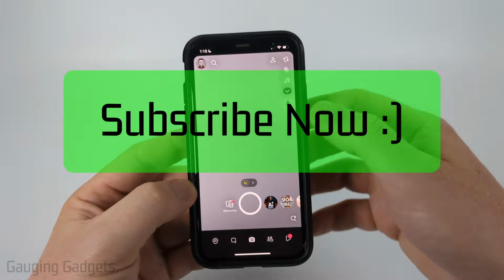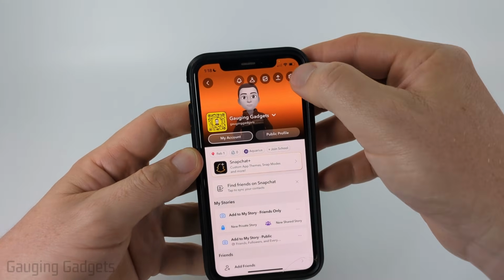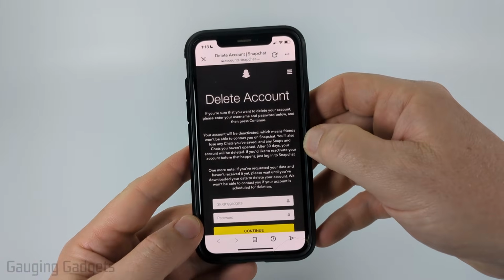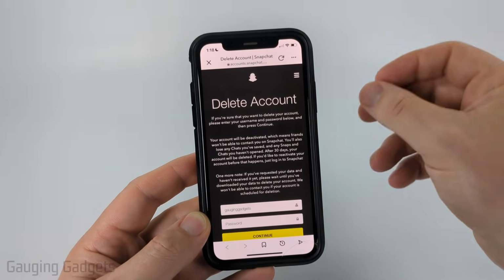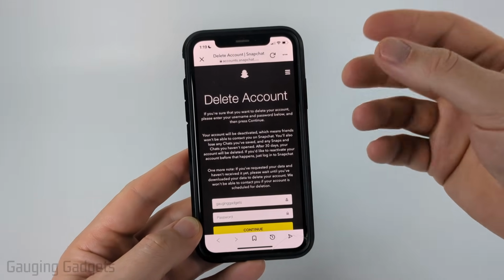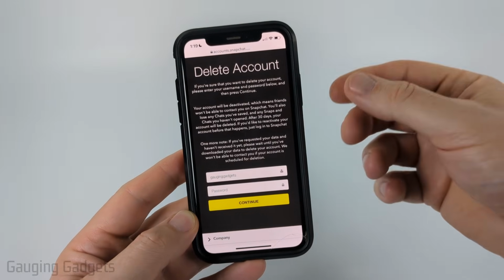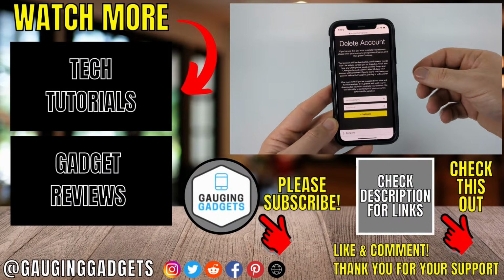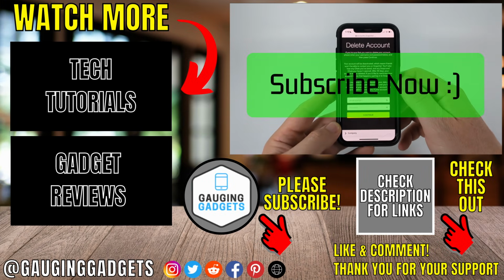How to Temporarily Deactivate Snapchat Account (2025 Update)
How to Temporarily Deactivate Your Snapchat Account in 2025? If you need a break from Snapchat but don’t want to delete your account forever, you can temporarily deactivate it and come back later. In this tutorial, you’ll learn the exact steps to disable your Snapchat account for a set period, including how to do it from your phone or computer and what happens to your data during deactivation. This means you can take time away from the app without losing your friends, messages, or memories.